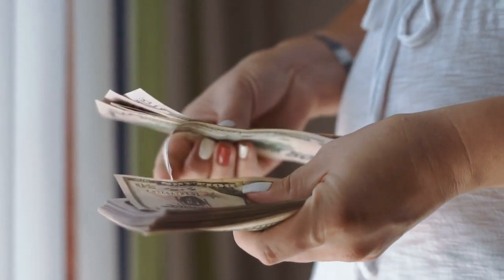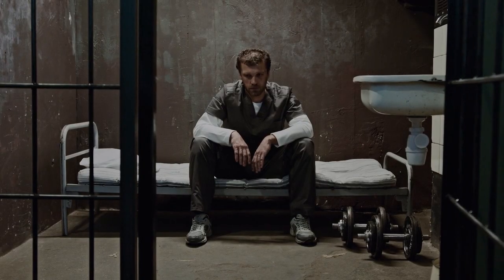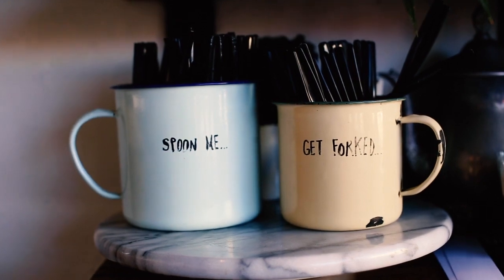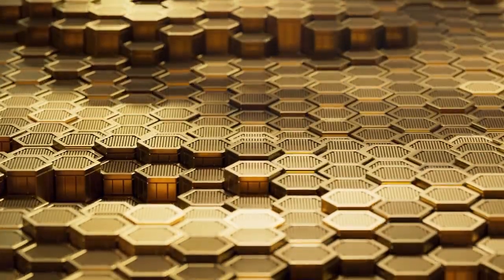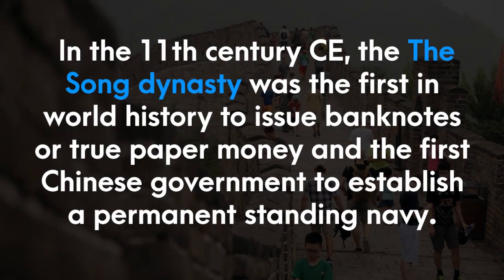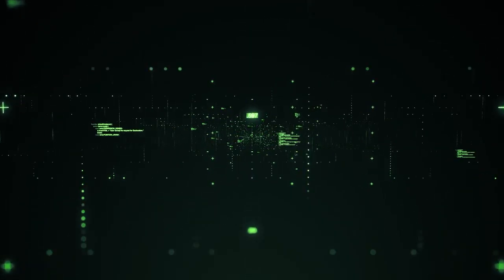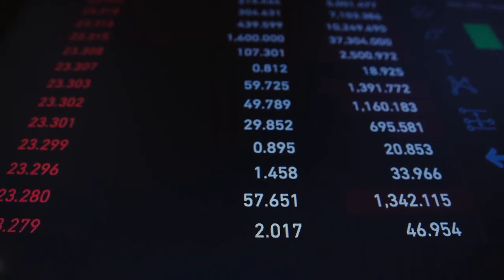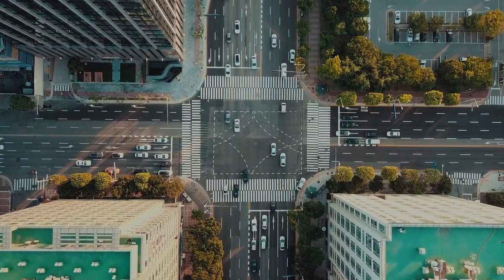Money as Debt Documentary: The Financial System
In this Money as Debt documentary, we'll explore the history of money and debt. We'll look at how debt has been used to control and exploit people, and how it has shaped our world today.

Money as Debt is an eye-opener and a must-watch for anyone who wants to understand the financial system and the world we live in. Watch this documentary now and learn about the hidden truth of money and debt!

Hi there! I'm here to add insight and give you financial education on personal finance. I will include personal finance for beginners, how to budget your money, save more money, and the importance of getting out of debt!

Whether you are a business owner or just have an entrepreneur mindset, you will learn financial education tips, money management tips, how to take control of your money, and biblical money principles that will lead you to win the money game. No more being stupid with money!

The buck stops here once you learn personal finance tips that will create financial literacy that will teach you how to budget, make more money and become financially savvy!

📌 Are you interested in starting or scaling a YouTube channel, without having to show your face or becoming a traditional YouTuber?

📌 Sign up for Project Serenity using my link and learn how to multiply your net worth!
KEY MOMENTS